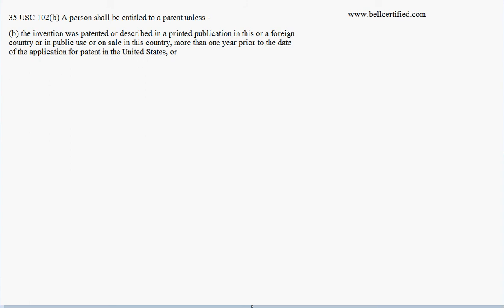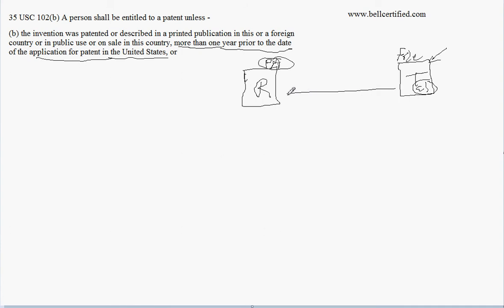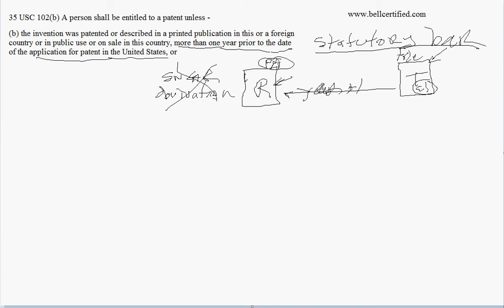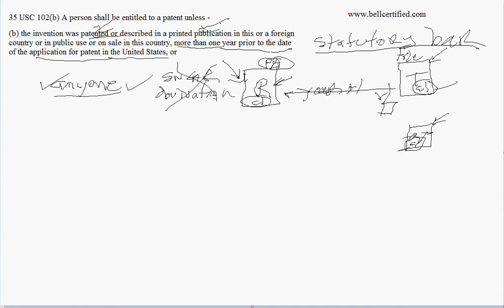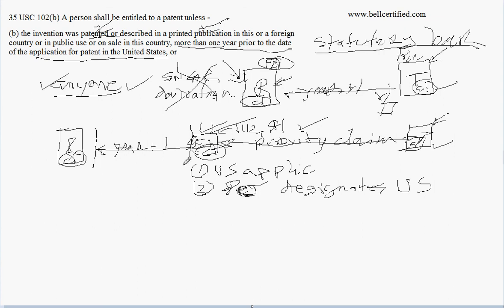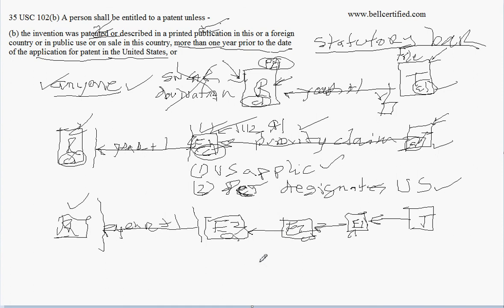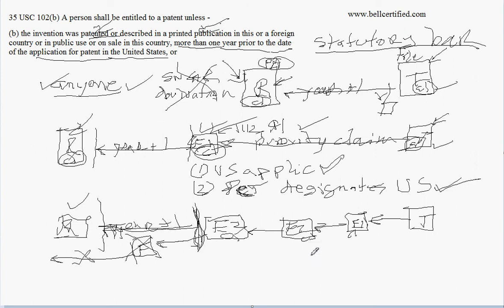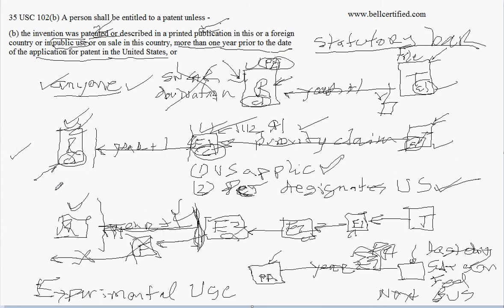Introduction to 35 USC pre-AIA 102(b)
Bellcertified.com provides process based patent law training, certification and quality management for prosecution and litigation.  In this video, Dan Bell of Bell Certified provides a quick introduction to 35 USC pre-AIA 102(b).  This video is part of the Priority Law course.  Priority Law is the first of 4 courses teaching invalidity and infringement analysis.